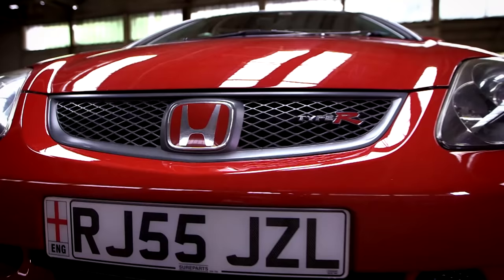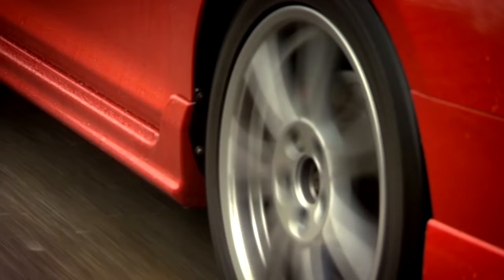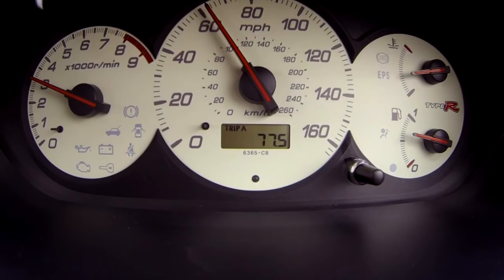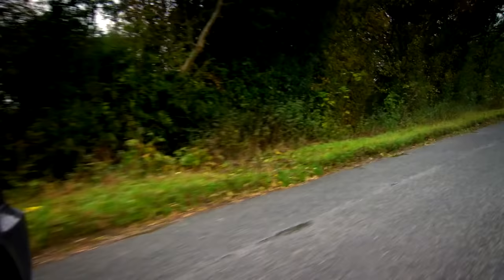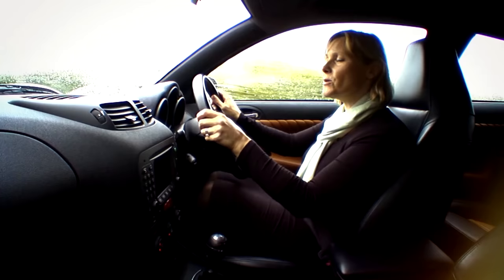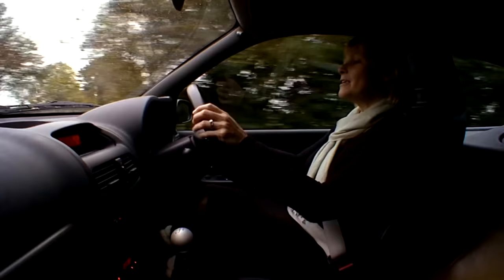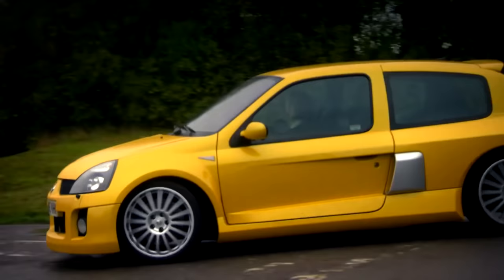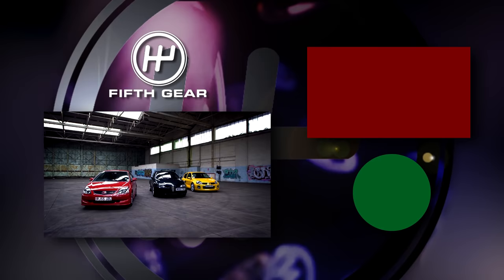Second Hand Heroes: Hot Hatches - Fifth Gear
We love a hot hatch, so here's Vicki's Hot Hatch Second Hand Heroes.